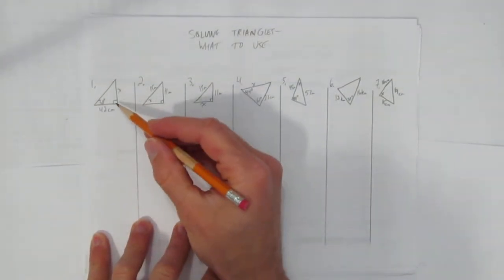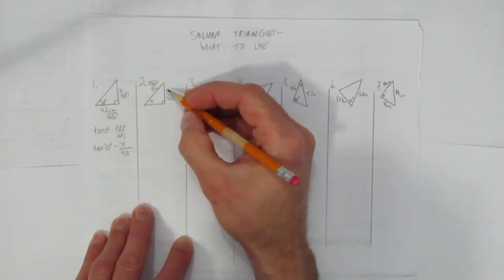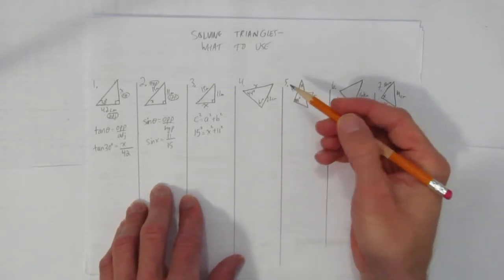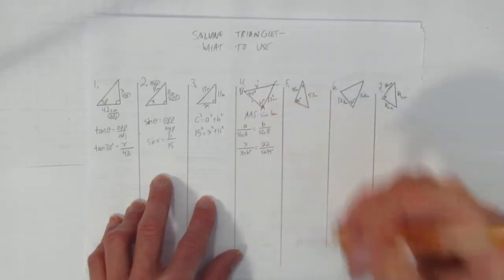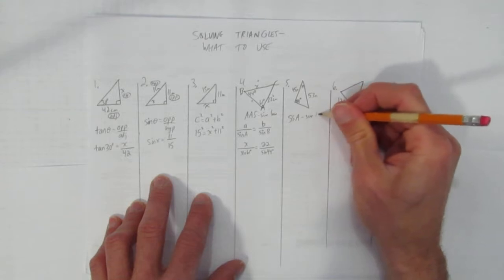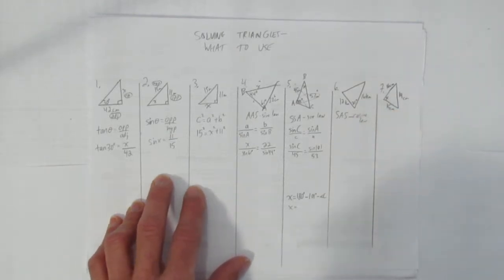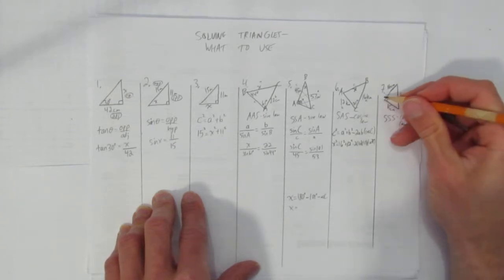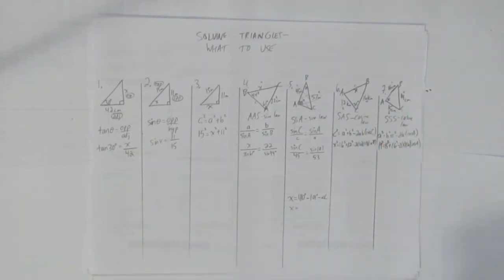SOLVING TRIANGLES WHAT LAW TO USE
MAIN RELEVANCE: MBF3C, MCF3M, MCR3U, MAP4C
This video shows seven different triangles, and explains what rule to use to solve each.  The questions are not solved (see other videos), just started.  The seven situations are: 1) SOH CAH TOA solving for a side, 2) SOH CAH TOA solving for an angle, 3) Pythagorean Theorem, 4) Sine Law solving for a side, 5) Sine Law solving for an angle, 6) Cosine Law solving for a side, 6) Cosine Law solving for an angle.